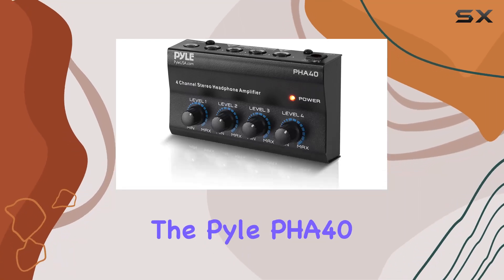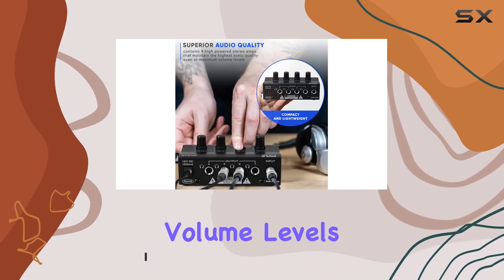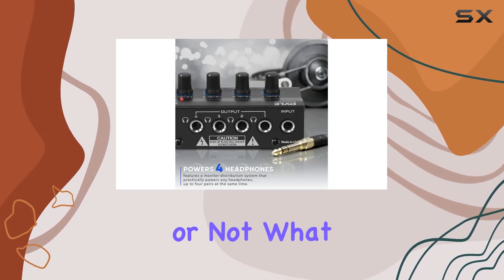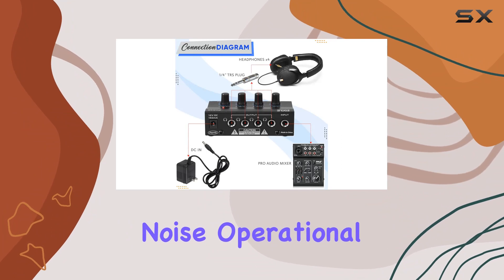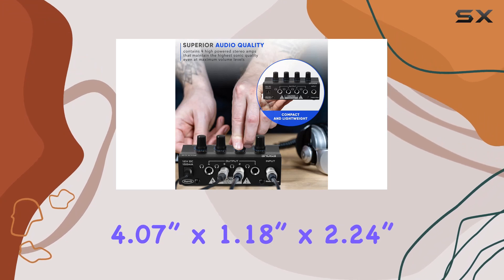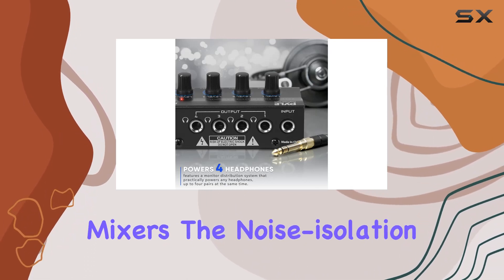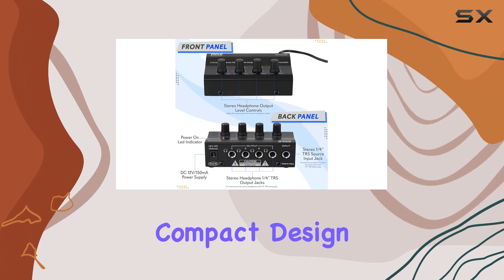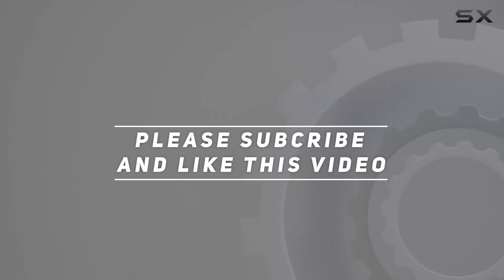Unlock Studio Potential with Pyle PHA40 - 4-Channel Headphone Amplifier!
0:00 Intro
0:06 Review

Things that we mentioned in this video:
Pyle 4-Channel Portable Stereo : B003M8NVFS